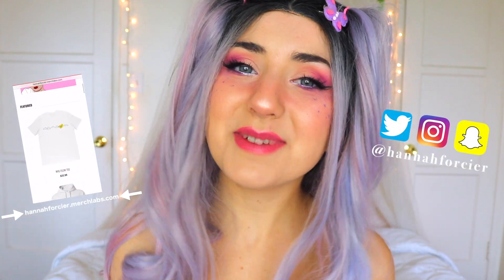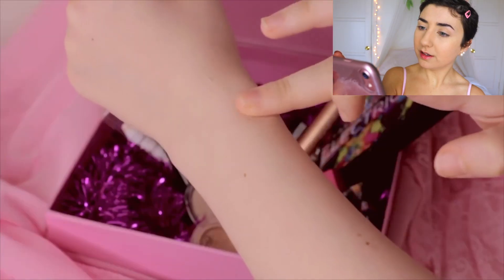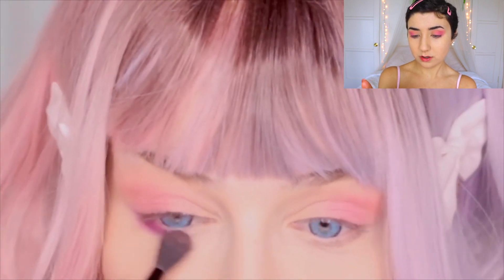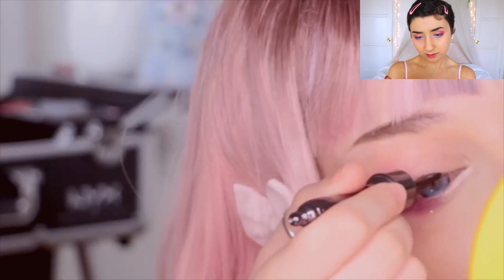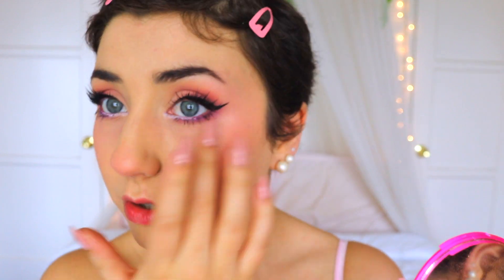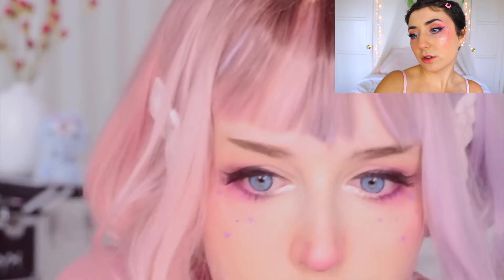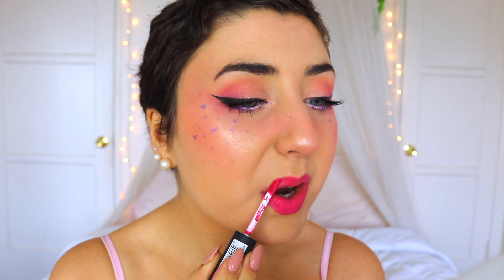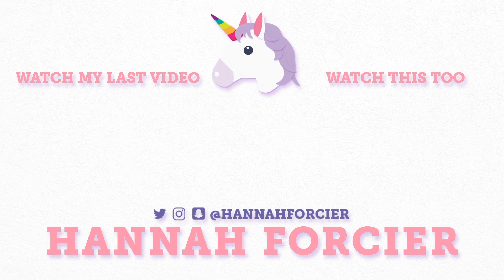Following a Pastel Kawaii Candy Girl Makeup Tutorial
I Tried Following a Pastel Kawaii Candy Girl Makeup Tutorial

Today I attempted to follow my first kawaii style makeup tutorial EVER! I know, it's very exciting. I've always had a love for Japanese & Korean style makeup but I am finally putting myself to the test and trying it out here on my channel. We have pastel colored eye makeup, hearts as freckles and the cuestest blushed out face, what isnt there to love?! I am NO makeup artist but I do love trying to follow fun makeup tutorials! How well do YOU think I did?

▪️Need Advice? Ask me anything and I'll reply with a personalized video message